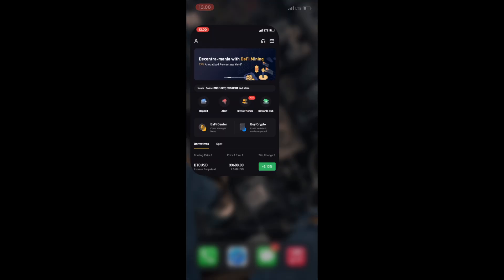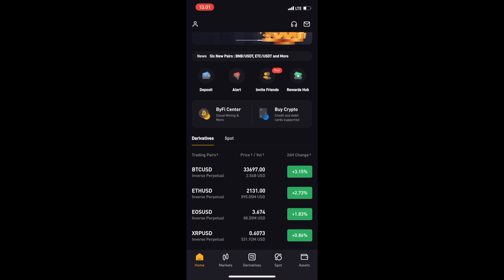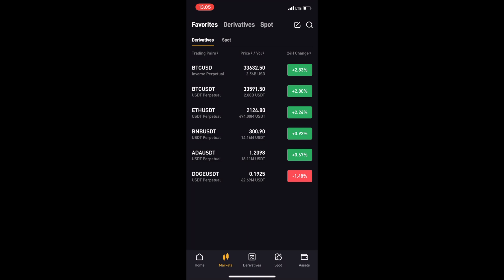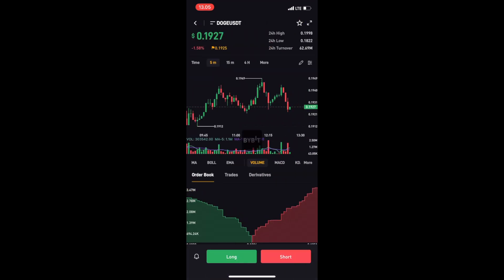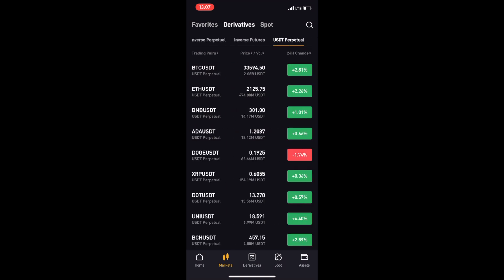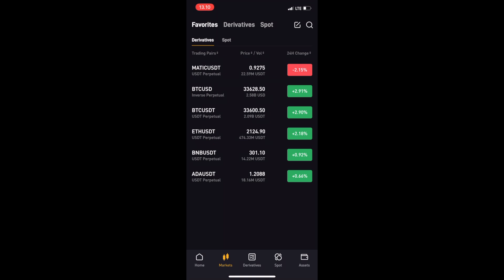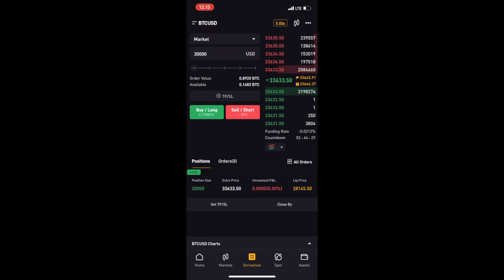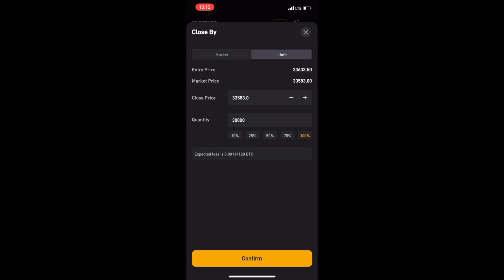Bybit Mobile App Tutorial For Beginners [2024] Trade Bitcoin on the Bybit Application [STEP BY STEP]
Bybit Mobile App Tutorial For Beginners 2023. This video explains step by step how you can trade Bitcoin and other cryptocurrencies on the Bybit mobile phone application. Bybit is one of the best exchanges to trade Bitcoin and other alt-coins like Ethereum, Polkadot, Chainlink, USDT, EOS and Ripple. Most traders are using Bybit on their PC or laptop but there might come a time that your need to execute a certain trade while being on the road without having acces to a PC or laptop. In that way you can use the Bybit mobile app. In this Bybit Mobile App tutorial you will learn how to open and close a trade on Bitcoin and other cryptocurrencies. You will leanr the most important functionalities the Bybit app is offering like transferring crypto between accounts and setting alerts for your trade. After watching this Bybit Mobile App Tutorial, you are able to use the Bybit app for your trading!

00:00 Intro to the Bybit App
01:02 Bybit Bonus
01:27 Create A Account
01:41 Bybit Home Screen
03:37 Bybit Trading Pairs
05:55 Trade Bitcoin
06:17 Bybit App Interface
06:58 Order types (Limit, Market and Conditional)
07:59 Open Limit Order
09:40 Open Market Order
10:30 Set Take Profit/Stop Loss
11:11 Close Trade
11:56 Spot Market
12:16 Transferring Funds
13:27 Withdraw Funds
13:45 Bybit Alerts
16:15 Outro

Codes for Discounts:
50Blockchain for 50% deposit boost up to 1BTC